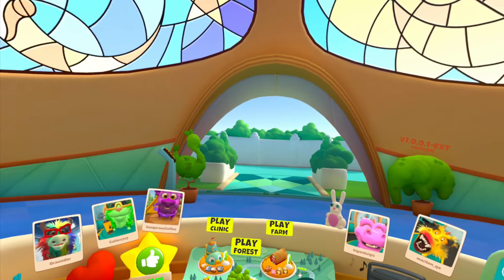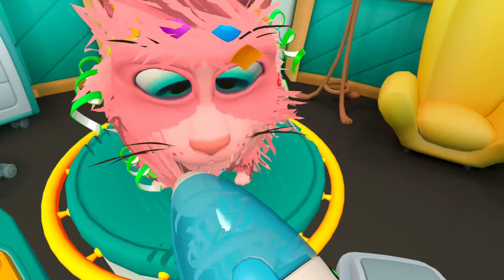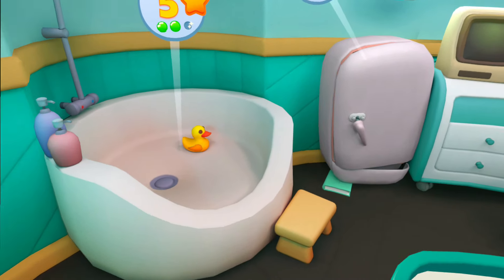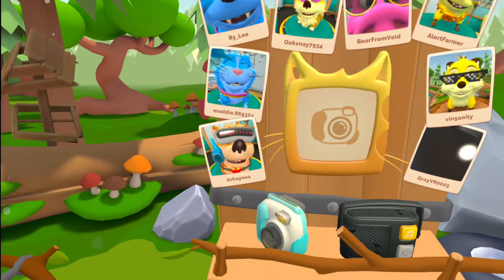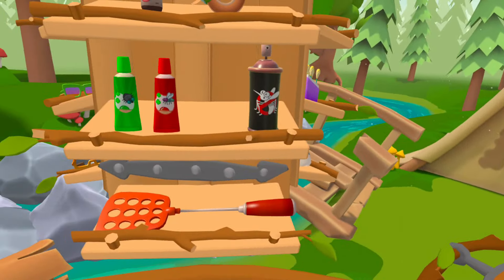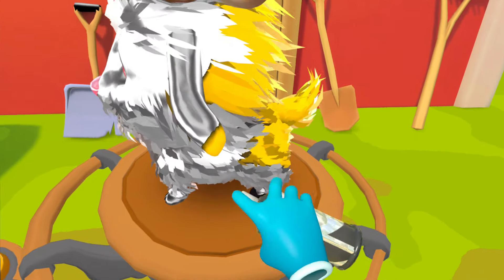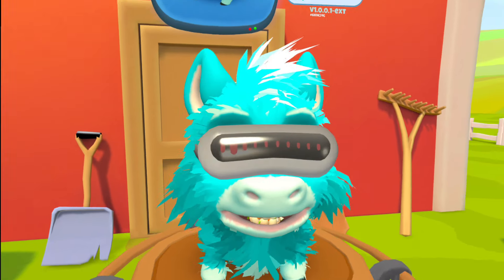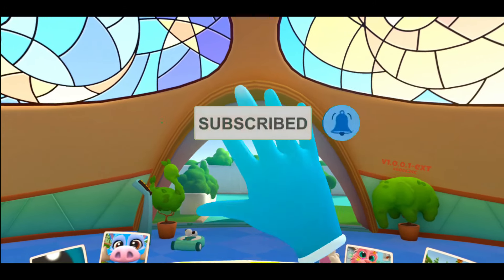Pets & Stuff VR - The Ultimate Pet Care Simulator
Fur-ever Fabulous! ✂️🐶🐱 From the creators of Shave & Stuff comes Pets & Stuff, the ultimate pet grooming extravaganza! Become the paw-sitive force behind the cutest clinic in town, pampering adorable furry friends with all sorts of stylish treatments. Unleash your creativity, impress your furry clients, and show the world your grooming prowess. With endless customization options and a touch of whimsy, Pets & Stuff is the perfect blend of fun, relaxation, and furry fun!

00:00 Intro
00:50 Settings
00:59 New Areas
01:20 The Clinic
05:12 The Forest
10:40 The Farm
16:18 Final Thoughts

Ready to be a stylist? Join us as we uncover hidden treasures, face daring challenges, and explore the boundless possibilities of virtual reality together!

This video is about Pets & Stuff VR - The Ultimate Pet Care Simulator. But It also covers the following topics:

Pets & Stuff
Viral VR Games
Pet Grooming
Pet Stylist

Video Title: Pets & Stuff VR - The Ultimate Pet Care Simulator

💰 Show your support with a tip!

✅  About TruGamer4Realz.

Welcome to TruGamer4Realz!
This channel is a haven for Virtual Reality enthusiasts. Having been a gamer since the early '90s, I've witnessed the evolution of the gaming industry. Here, you’ll mostly see content related to Virtual Reality gaming, featuring the latest on the Meta Quest 3 and PCVR games streamed via Virtual Desktop. Make sure to tune in daily for the best in VR gaming.